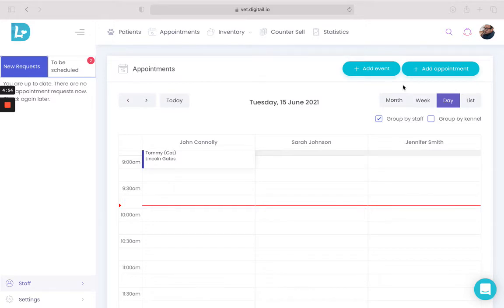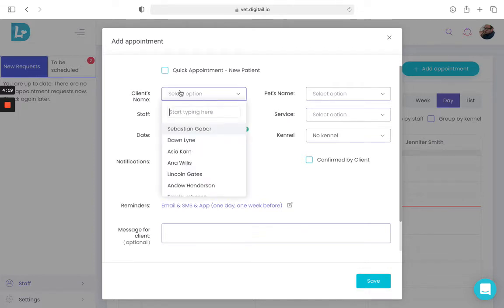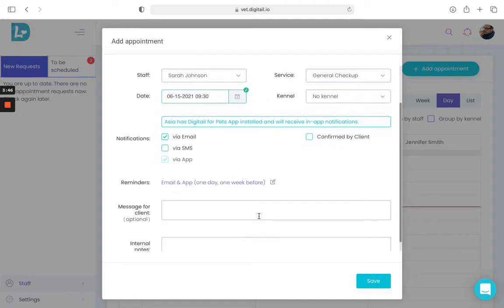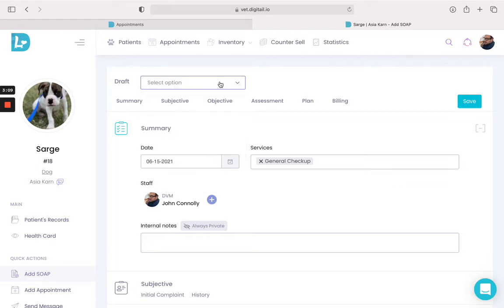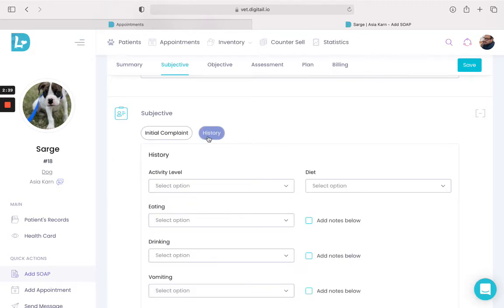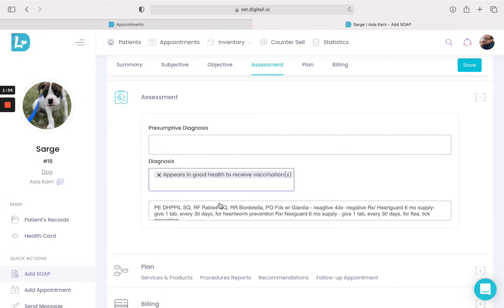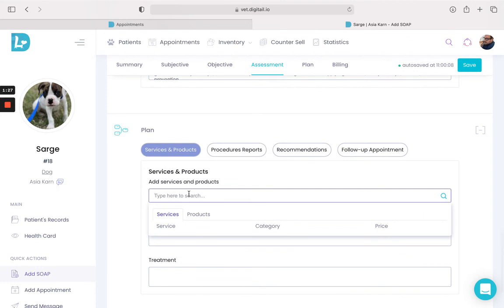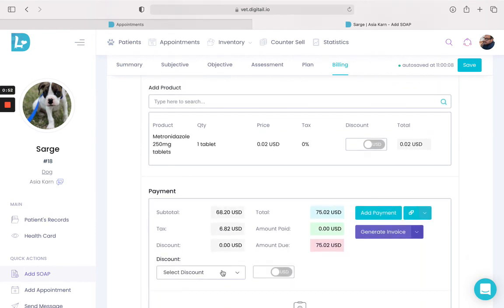Appointment Flow - old calendar